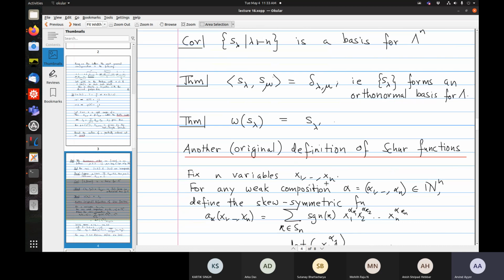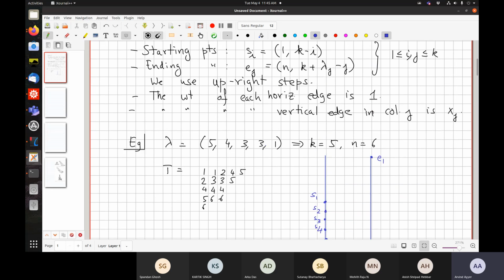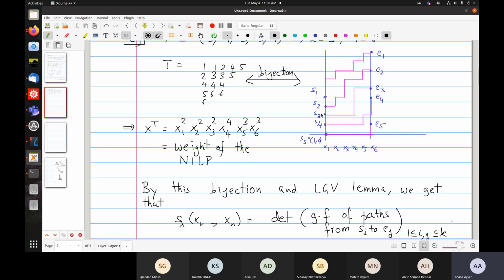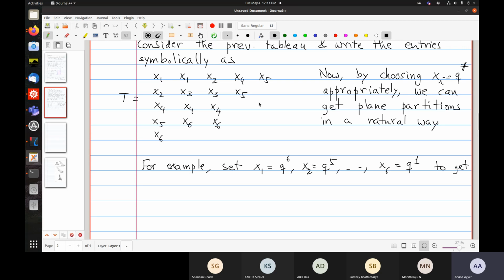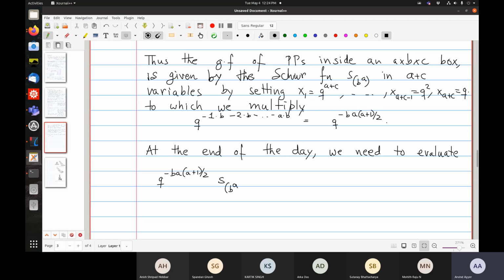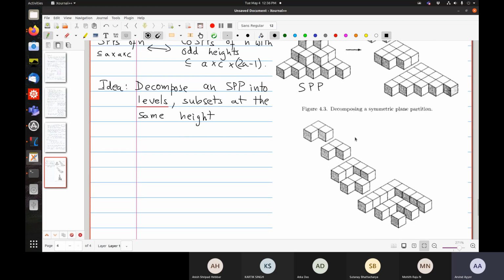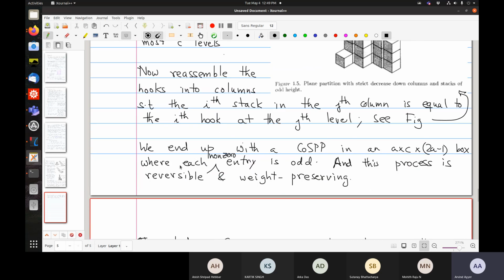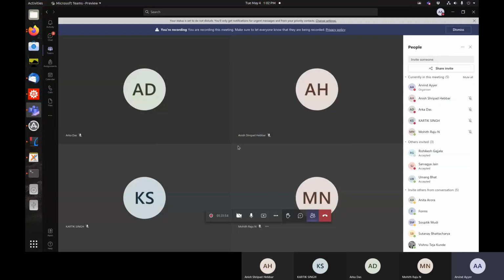MA 319 Lecture 19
Proof of Jacobi-Trudi identity using NILPs, sketch of alternate proof of box formula using Schur functions, Macdonald's proof of Macmahon's SPP conjecture